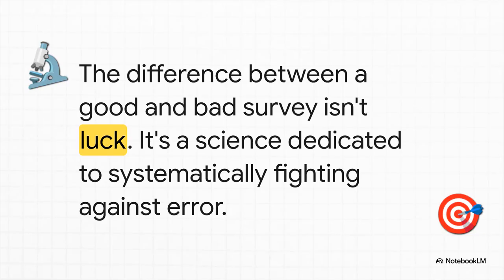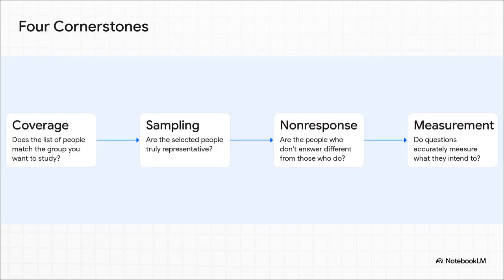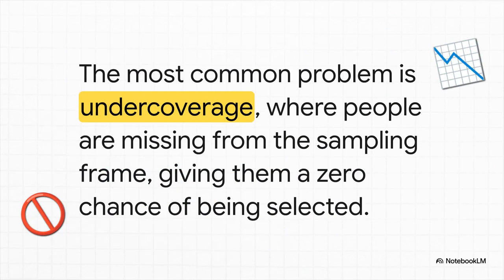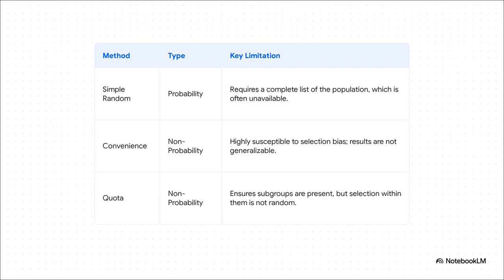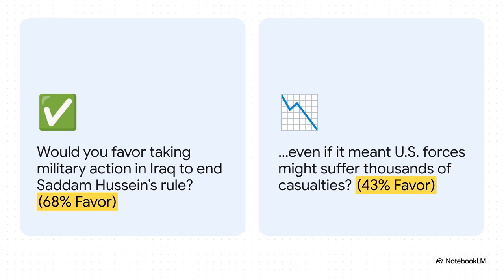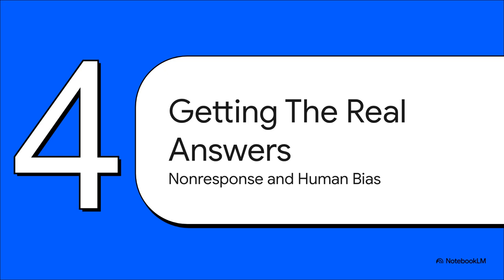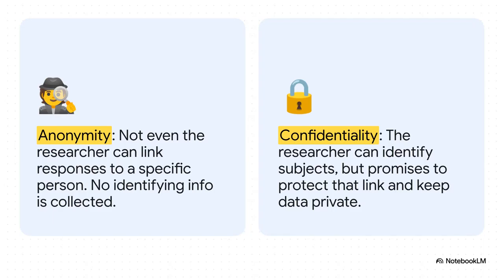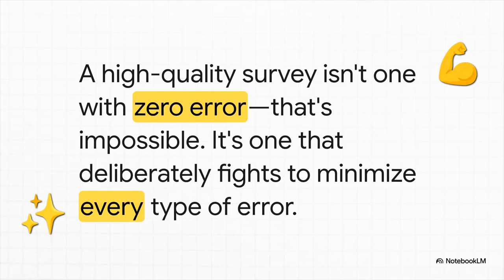Good Survey, Bad Survey The Hidden Science of Polling